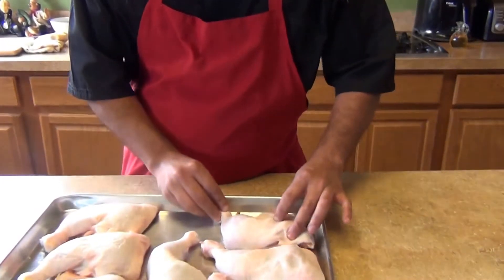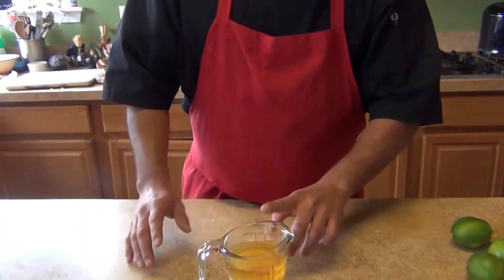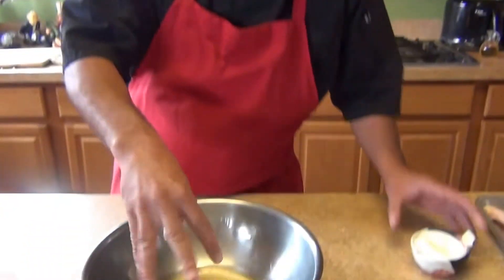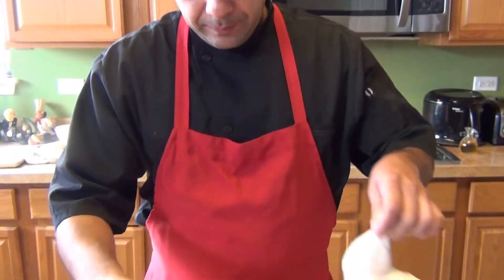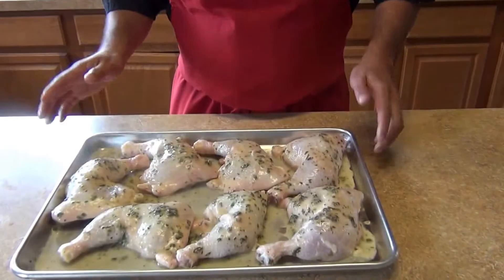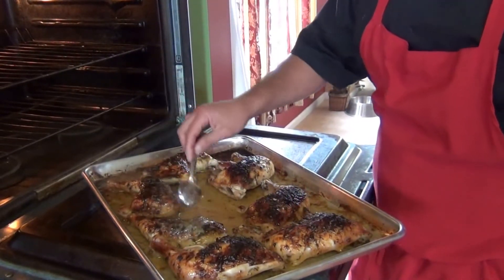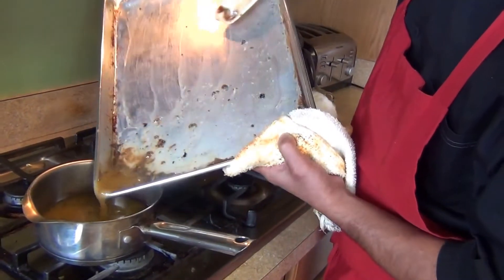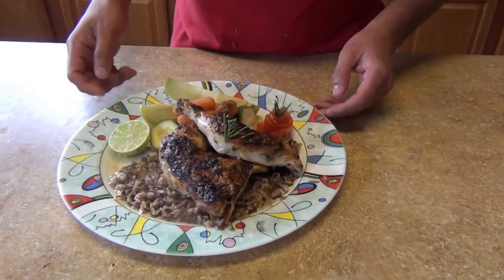Rosemary lemon garlic chicken